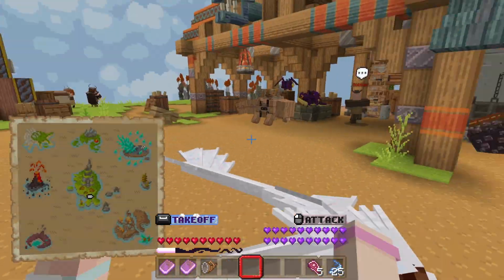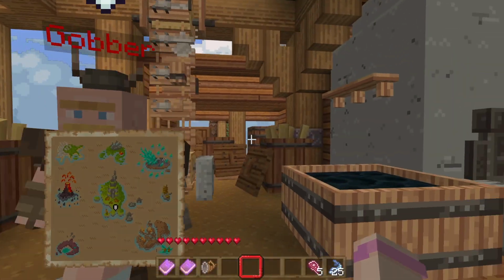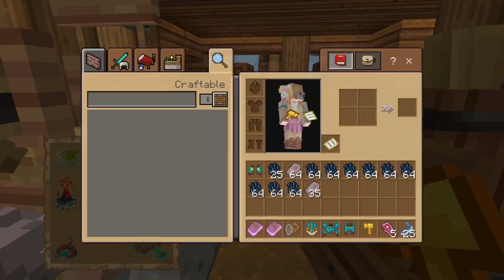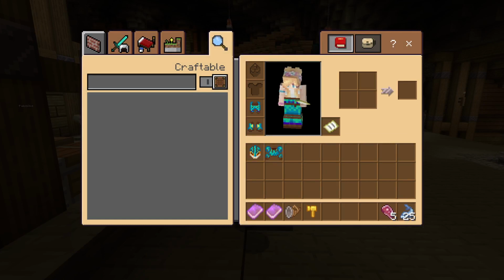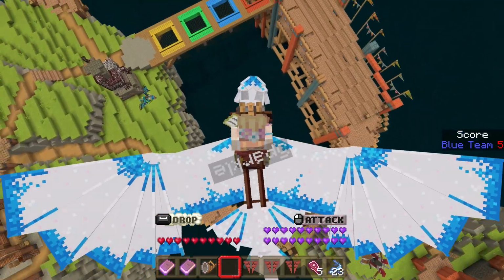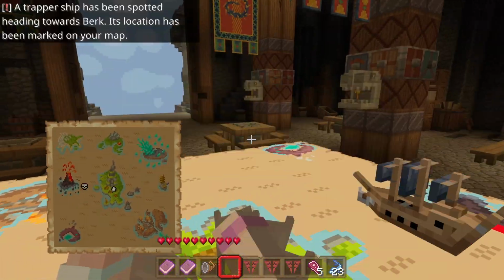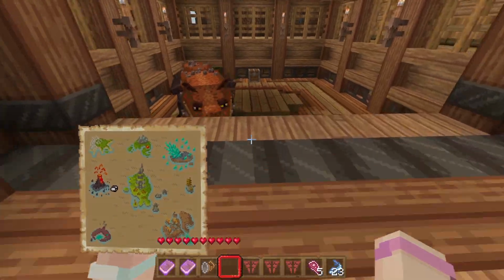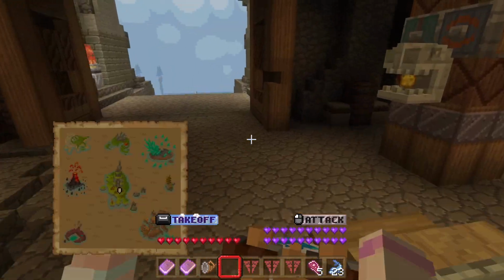THE RACE has begun! - HTTYD DLC